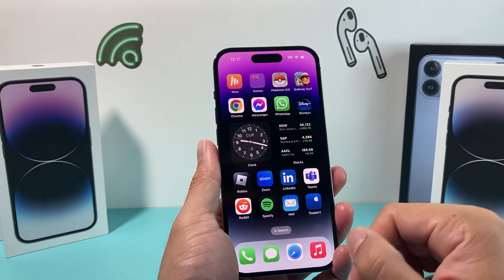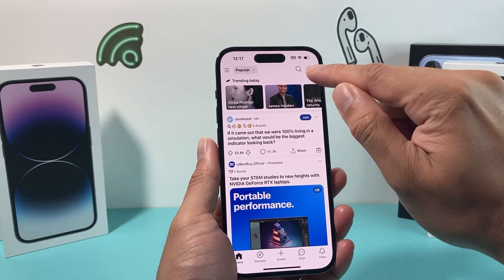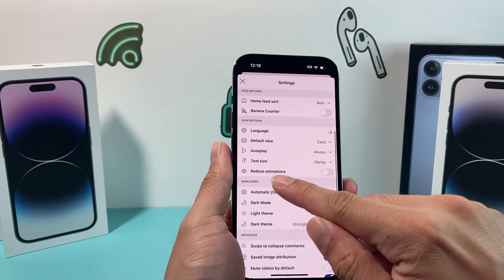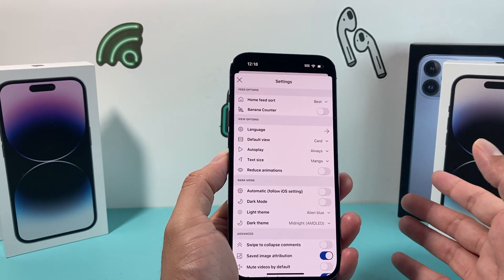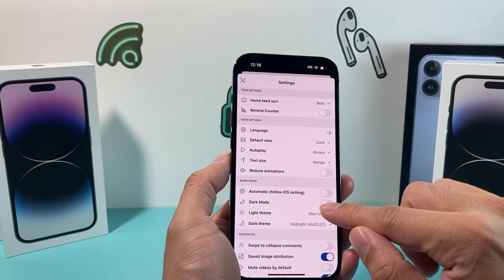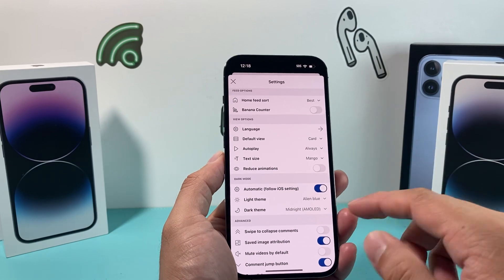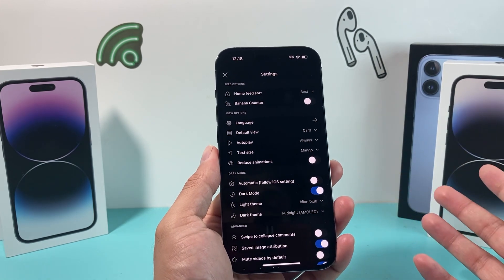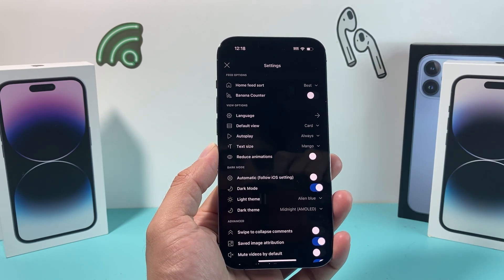How to Turn On Dark Mode on Reddit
Welcome to our tutorial on how to enable Dark Mode on Reddit! Dark Mode provides a sleek and visually comfortable browsing experience, reducing eye strain and saving battery life on devices with OLED screens. In this step-by-step guide, we'll show you how to activate Dark Mode on Reddit across various platforms.